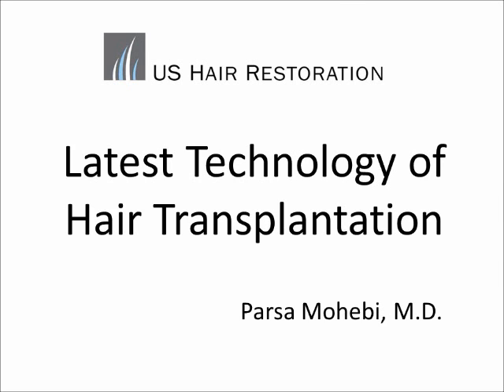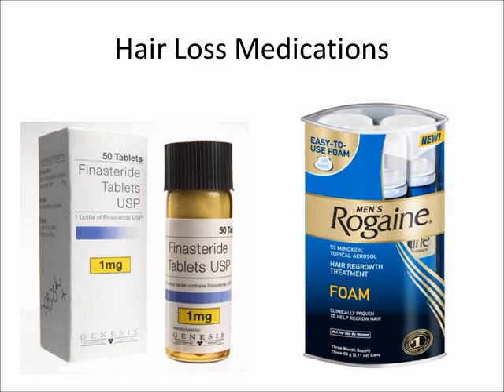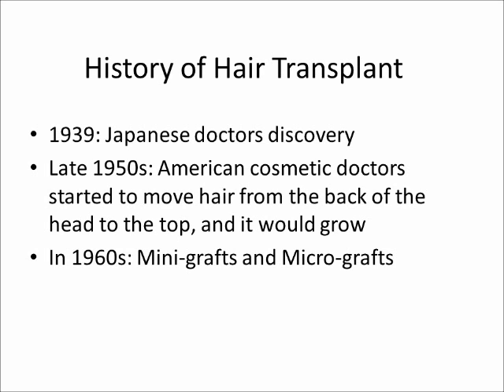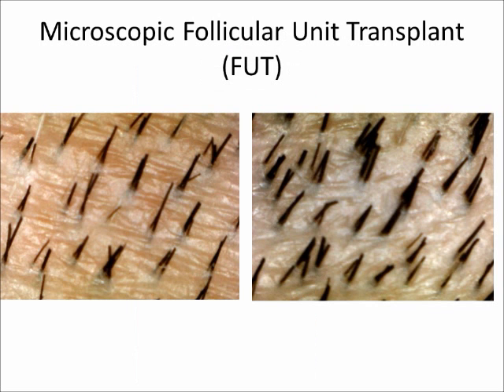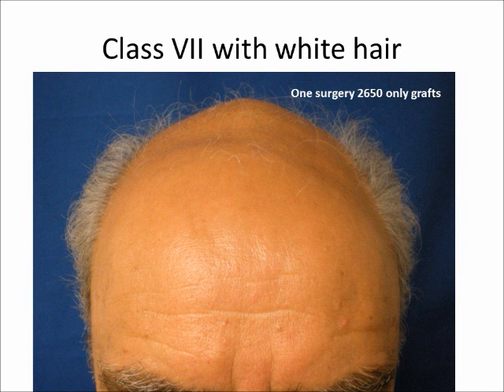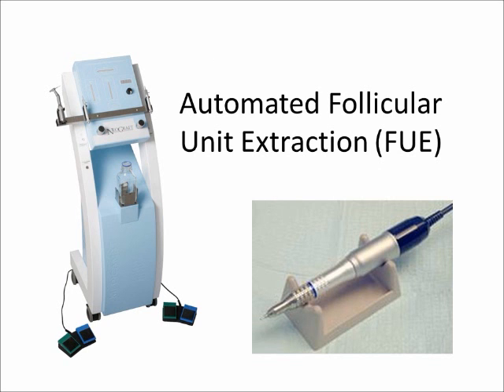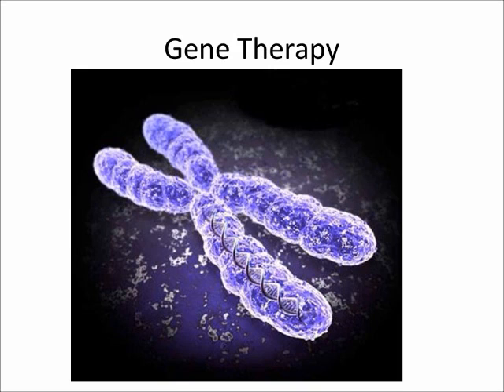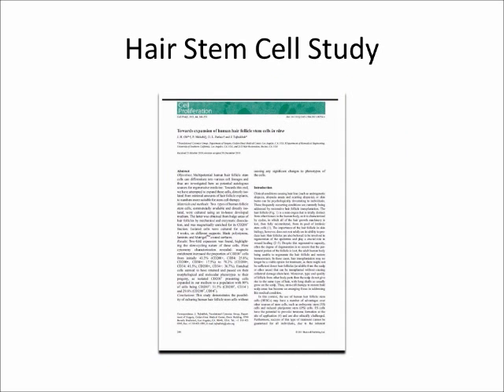Latest Technology In Hair Transplantation - Webinar from a LA Hair Transplant Specialist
Join Medical Director of Parsa Mohebi Hair Restoration, Parsa Mohebi, MD as he gives a detailed information on the updated information on the art and science of Hair Transplantation.

Visit Dr. Parsa Mohebi At His 3 Office Locations

Dr. Parsa Mohebi

Check out other places to find Dr. Mohebi online